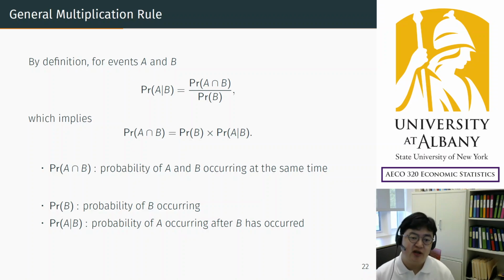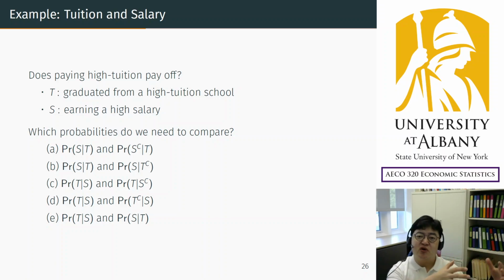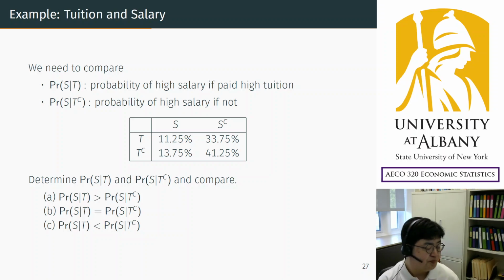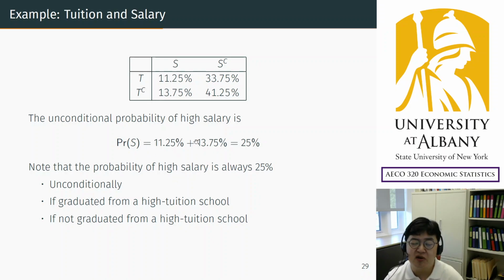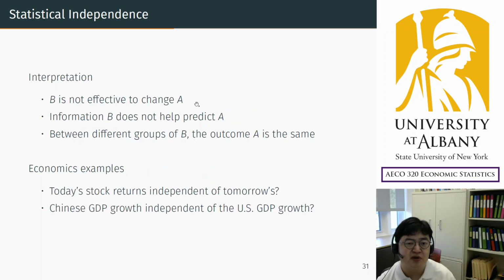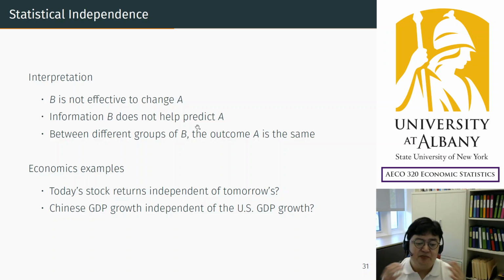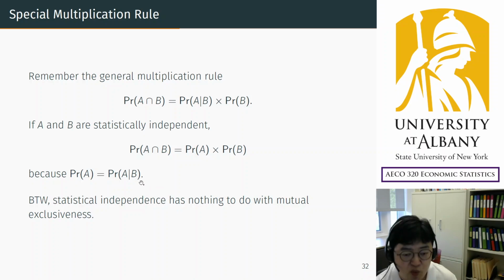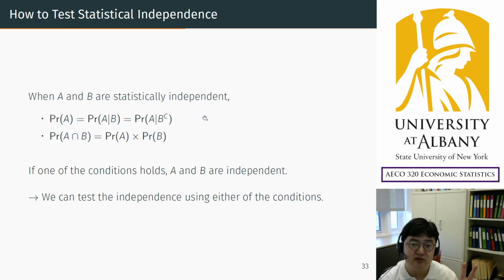[ECO320] Chapter 02 Conditional probability (3)